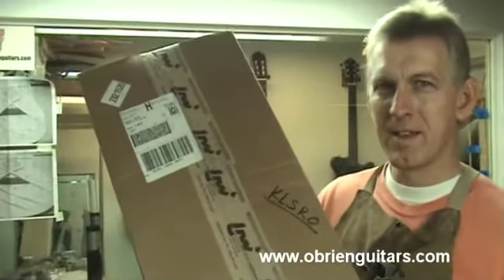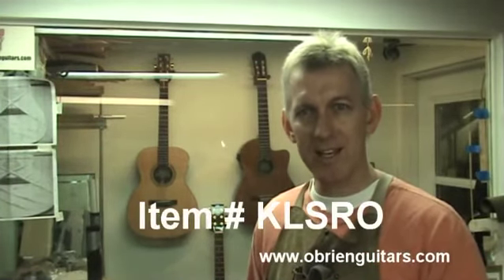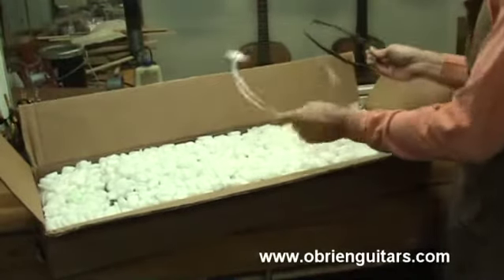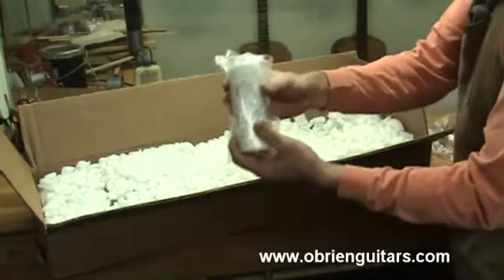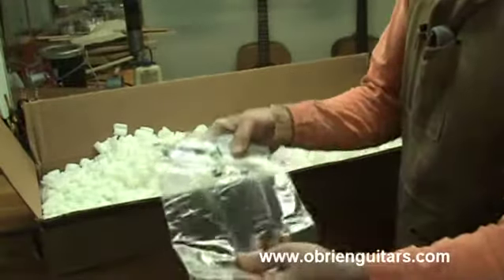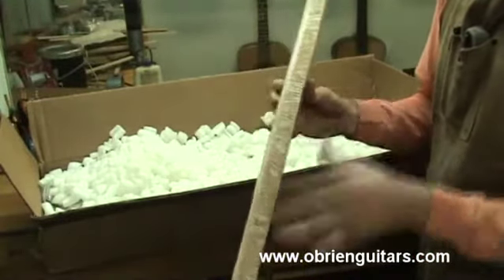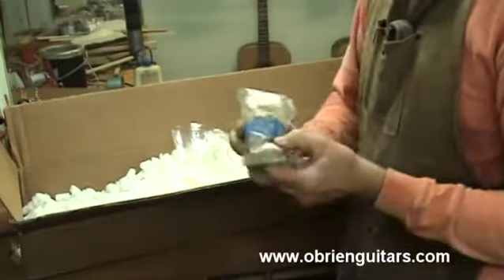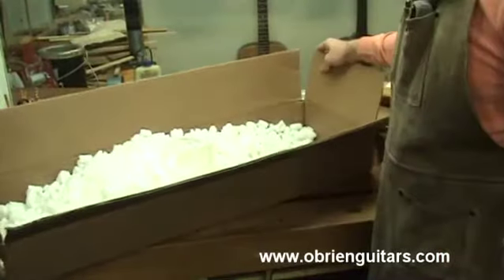Robert O'Brien Online Acoustic Guitar Building Course - The LMI Kit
Luthier and Instructor, Robert O'Brien, talks about and shows the components of the LMI kit he uses in his Online Acoustic Guitar Building Course